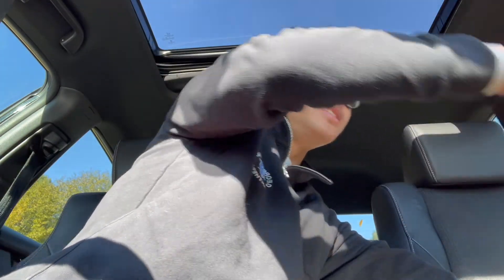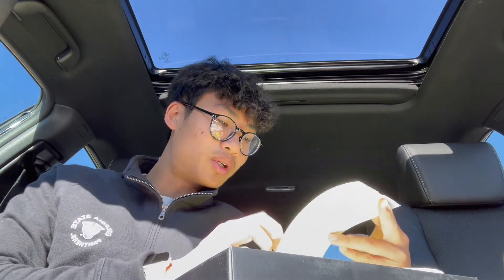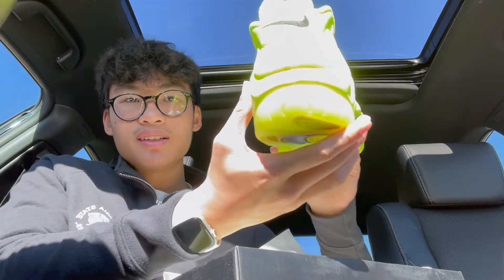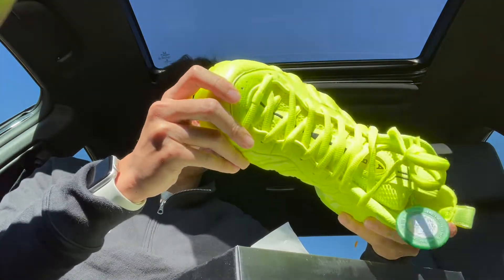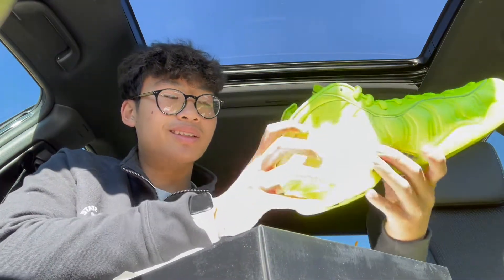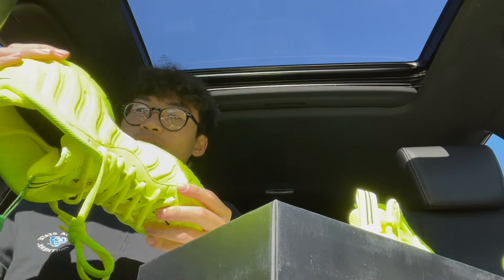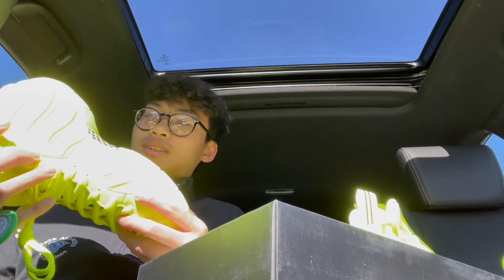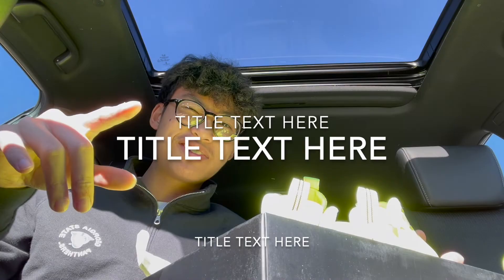Vlog #3 - Unboxing Foamposite Pro Volt 2021 & Story behind why I got the shoes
Hey guys, it's been a long time since my last vlog. I hope you will enjoy this vlog, this vlog is about unboxing a pair of shoe that I got from my best friend @Joseph.ng_ (Instagram). He got my early birthday gift, thank you brother.